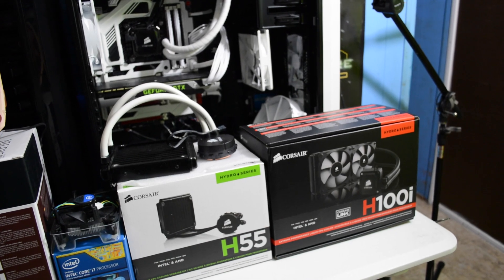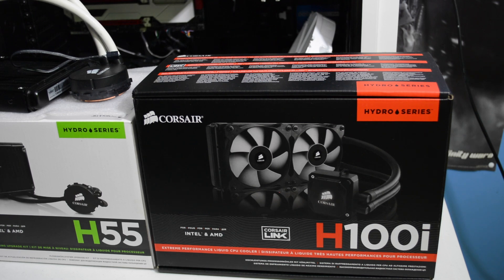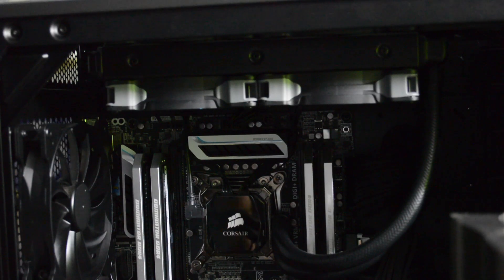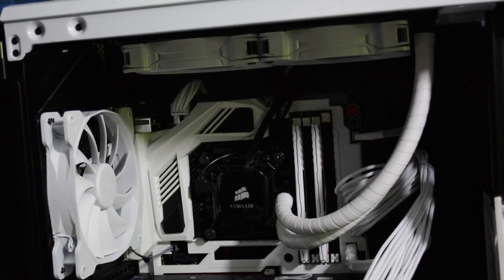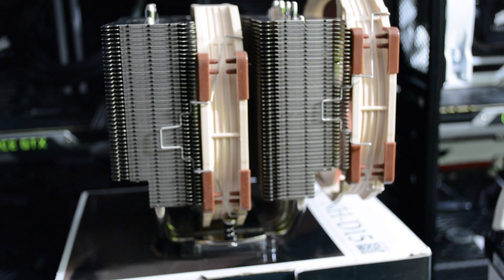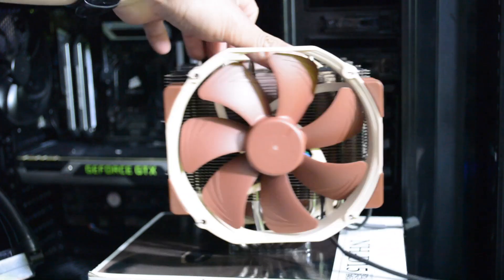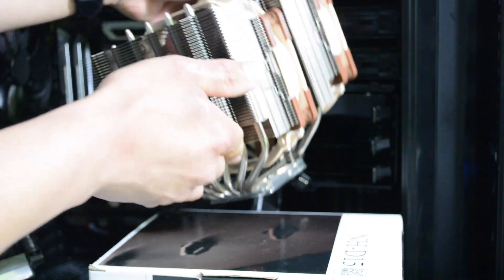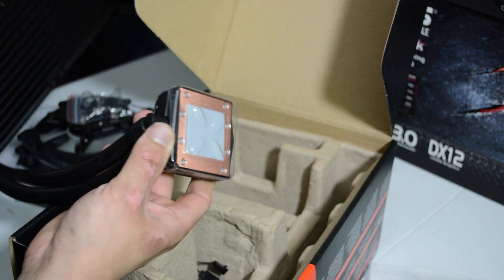CPU Water Cooling Vs Air Cooling 2015 What To Buy?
What is the best choice to cool your cpu?
based in my opinion water cooling is my way to go :)